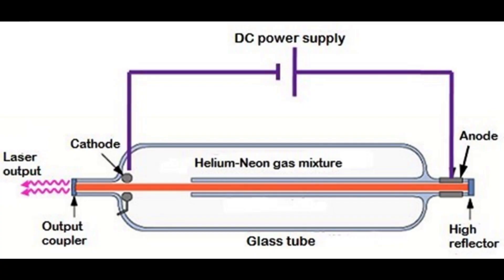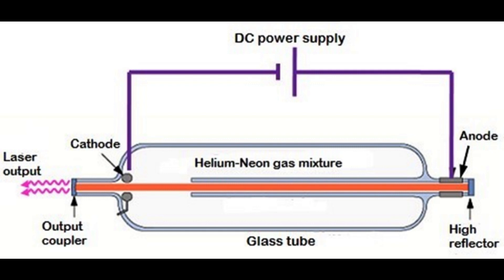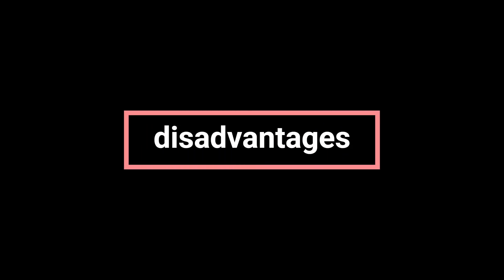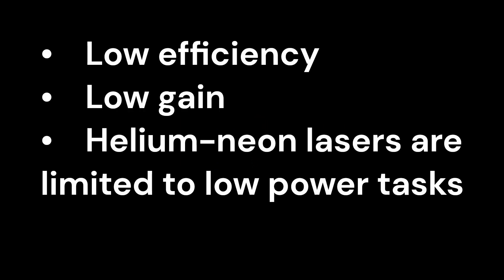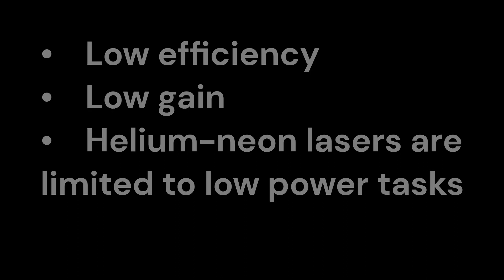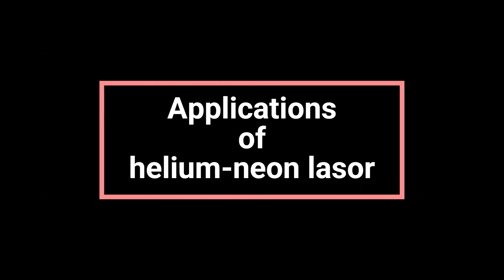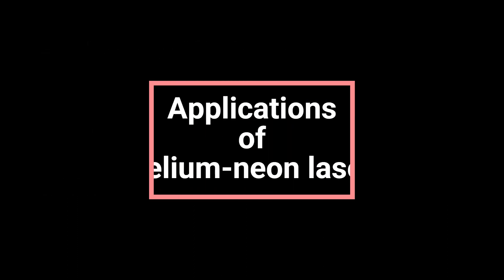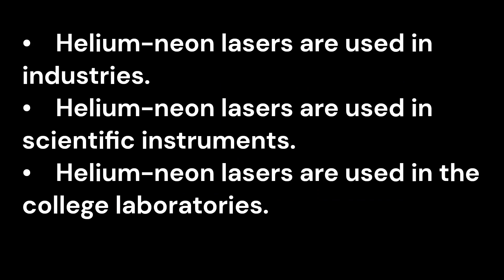The Helium-Neon Laser: Construction and Working Principles and its applications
In this video, we delve into the fascinating world of the Helium-Neon (HeNe) laser, exploring its construction, working principles, and wide range of applications.

The Helium-Neon laser is a type of gas laser that operates by exciting a mixture of helium and neon gases. We take you through the intricate construction of this laser, explaining the internal components and how they work together to generate a coherent beam of light.

Understanding the working principles of the Helium-Neon laser is crucial to grasp its immense capabilities. We walk you through the step-by-step process of how this laser produces light, from the energy input to the population inversion and the stimulated emission that leads to the laser beam's formation.

But it doesn't stop there! We also explore the vast array of applications that benefit from Helium-Neon lasers. These lasers find extensive use in scientific research, telecommunications, holography, laser printing, medicine, and even laser light shows. We discuss how the unique properties of the Helium-Neon laser, such as its specific wavelength and stability, make it an invaluable tool in these fields.

Whether you're a laser enthusiast, a student studying optics, or simply curious about the world of lasers, this video provides an in-depth understanding of the Helium-Neon laser's construction, working principles, and its wide-ranging applications.

Let's dive into the fascinating world of the Helium-Neon laser together!